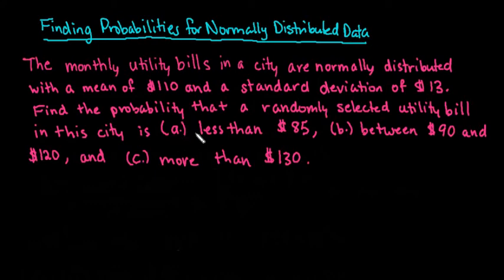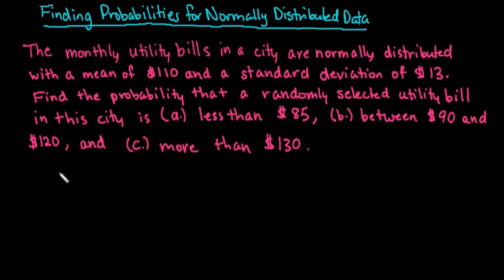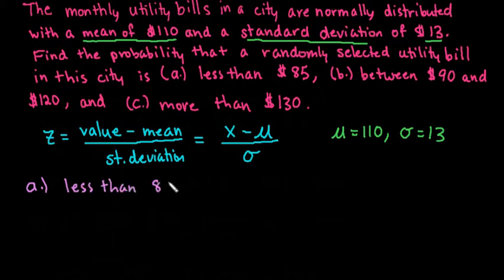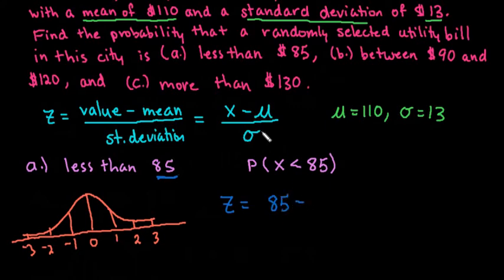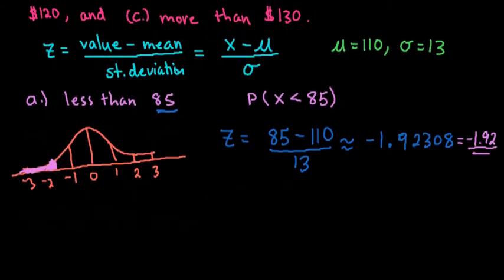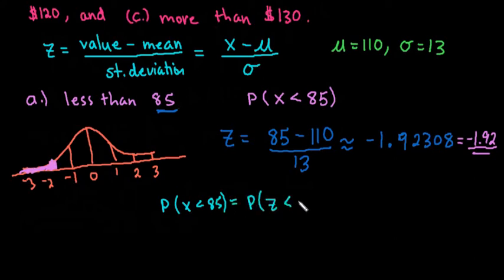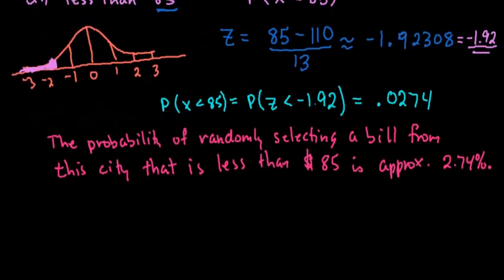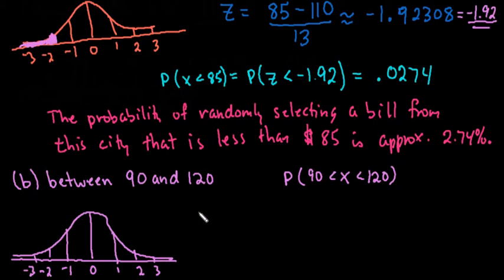Probability Normal Distribution - Using a Z-table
Learn how to find the probability of a random variable x using a z-table.  You must first convert all values to z-scores to use the table.